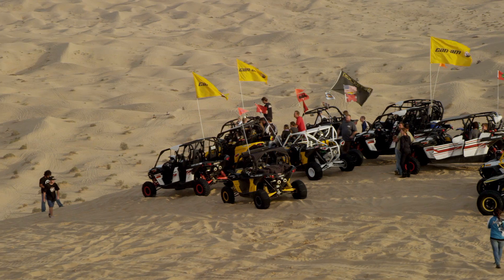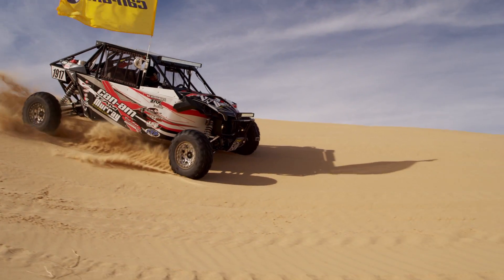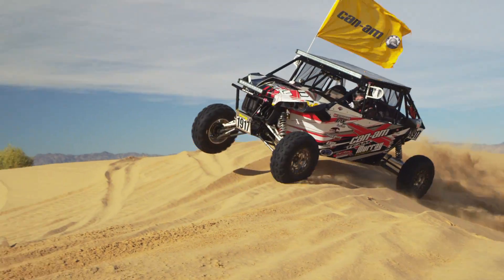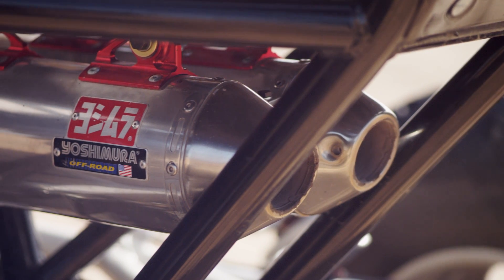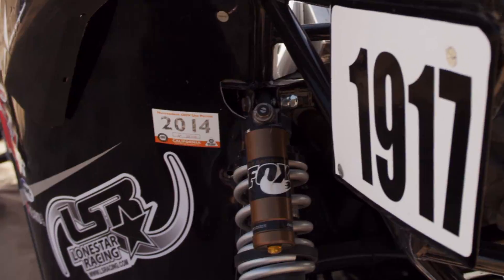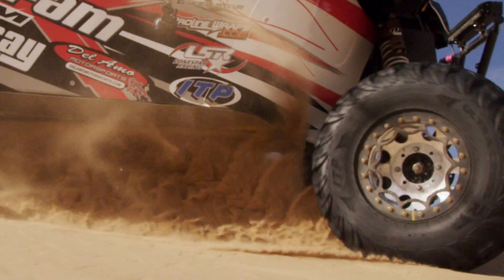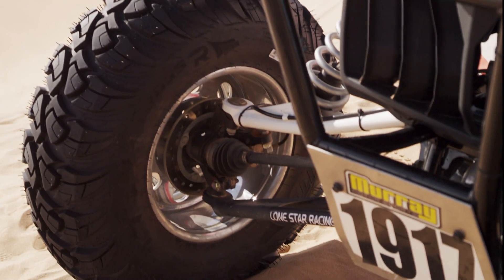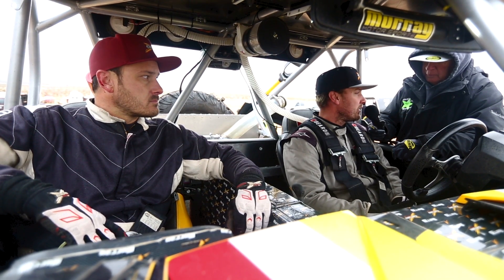UTVUnderground Vehicle BREAKDOWN: Murray Motorsports Can-Am Maverick Max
We hooked up with UTVUnderground.com racers, Jason & Derek Murray of Murray Motorsports to help us BREAKDOWN their factory Can-Am Maverick Max Pro UTV desert race machine! Take a ride with us through the Glamis Dunes while they tell us all about this brand new, premier off-road race vehicle!